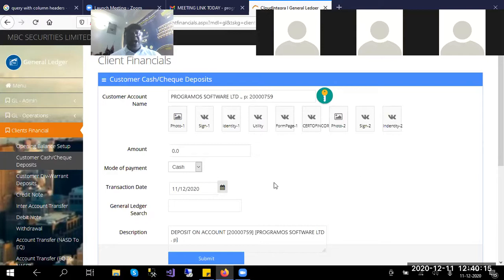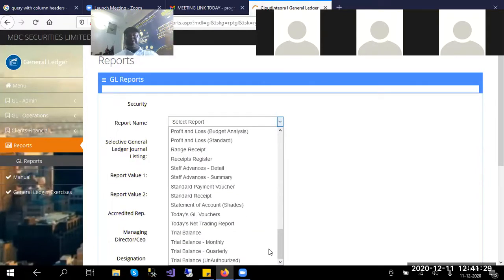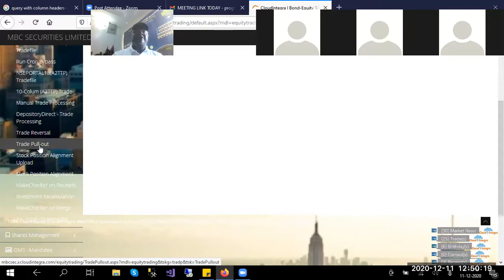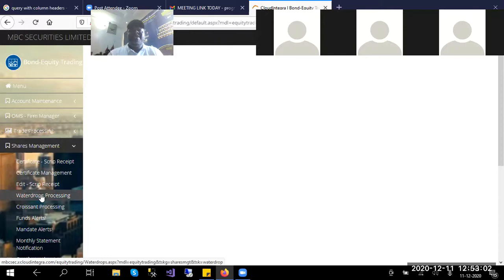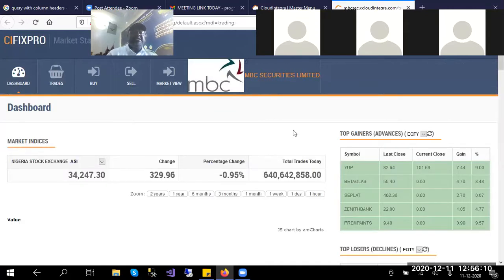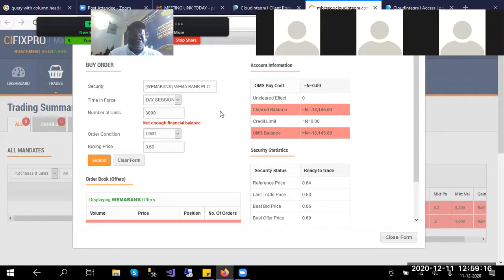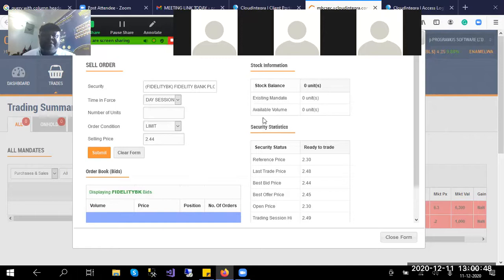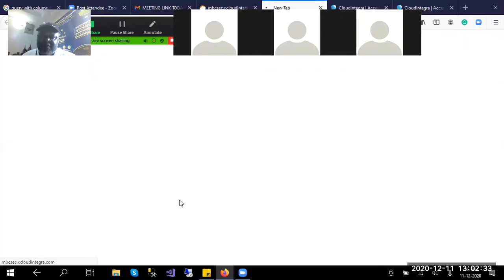CLOUDINTEGRA PRESENTATION TO FINANCIAL TRUST